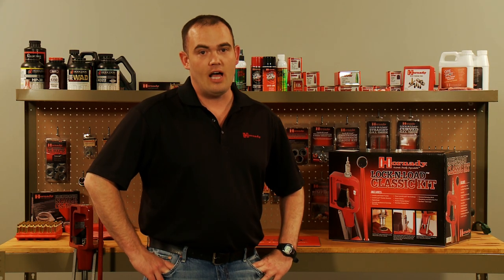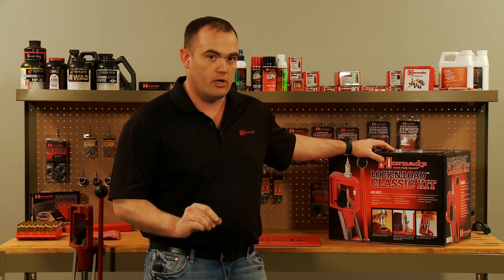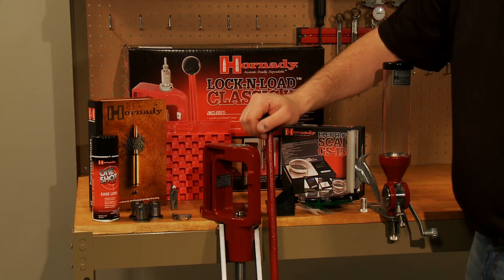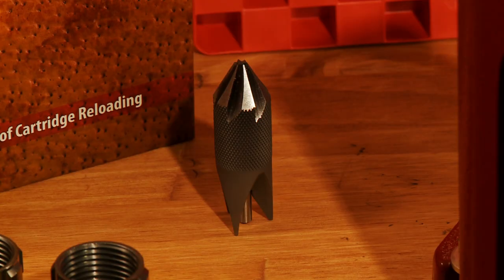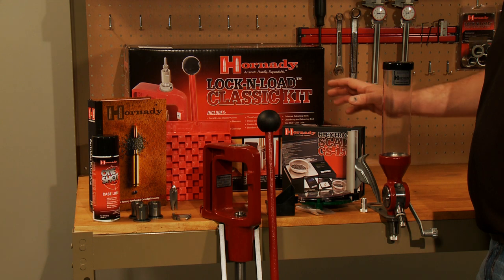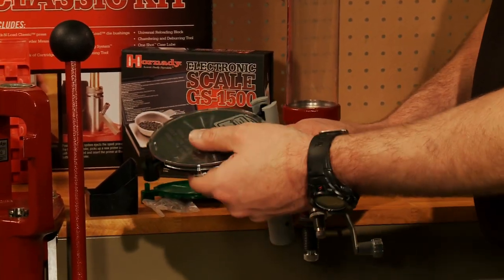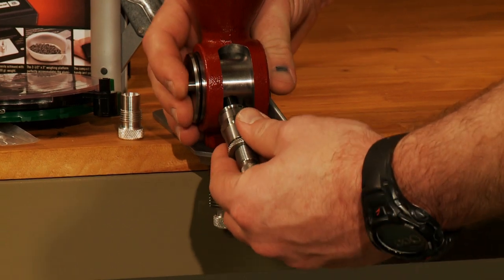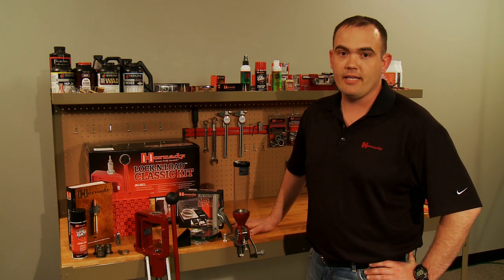Lock-N-Load® Classic Kit from Hornady®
Lock-N-Load Technology lets you switch dies to a new caliber and begin reloading again in seconds. Automatic priming is hands-off and trouble free. The angled frame gives you easier access to your cartridges.